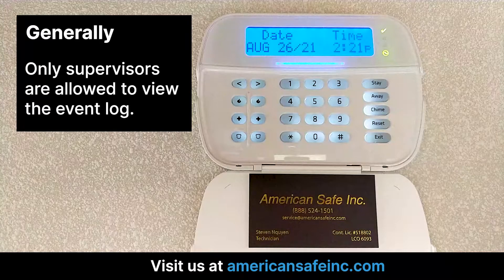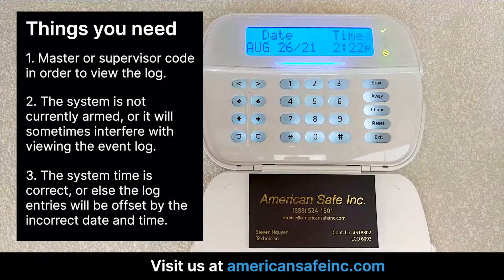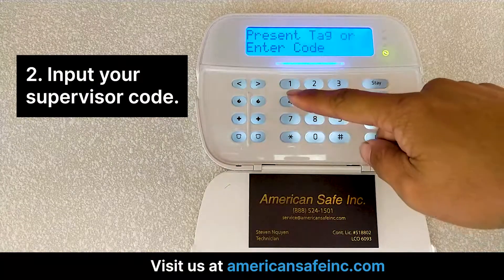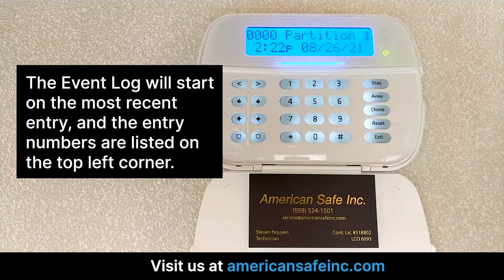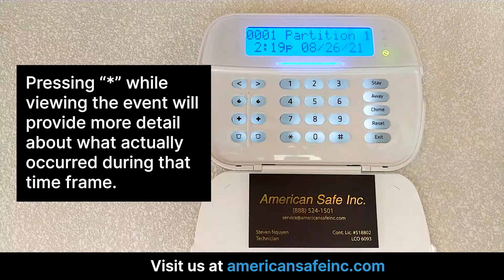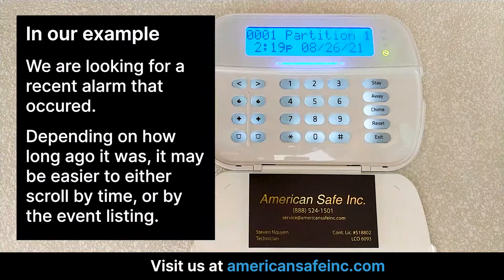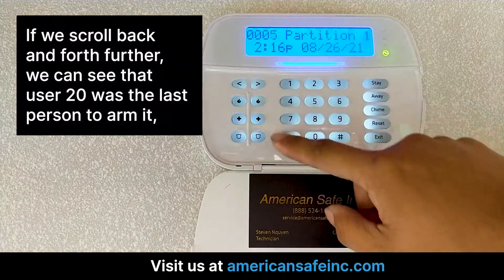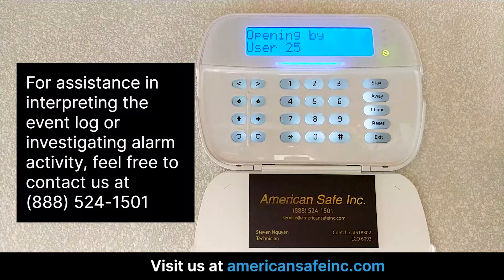Viewing the Event History on the DSC Power Series Pro Panel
In this tutorial, we will go over accessing the alarm event log in the DSC Power Series Pro Panel

Overview:
Sometimes you may wish to scroll through the event log and investigate specific events at certain times, such as false alarms, or to track a certain user arming and disarming partitions.

Before you begin, you will need:

1. You have a master or supervisor code in order to view the log.
2. The system is not currently armed, or it will sometimes interfere with viewing the event log.
3. The system time os correct, or else the log entries will be offset by the incorrect date and time.